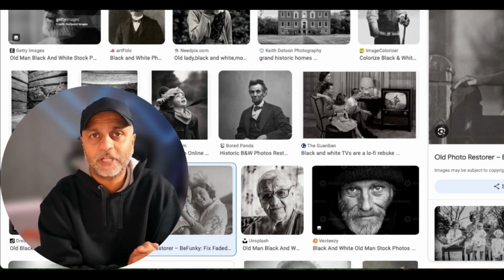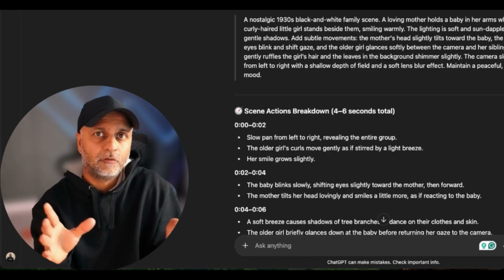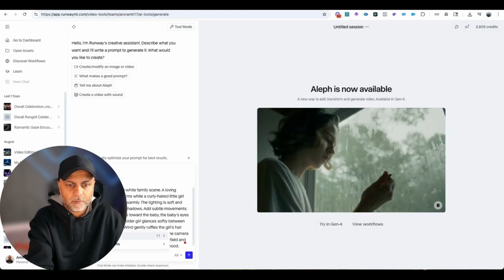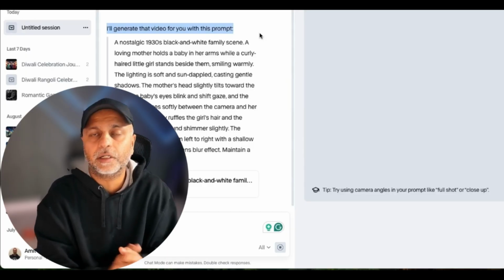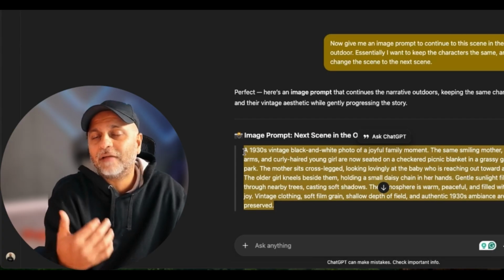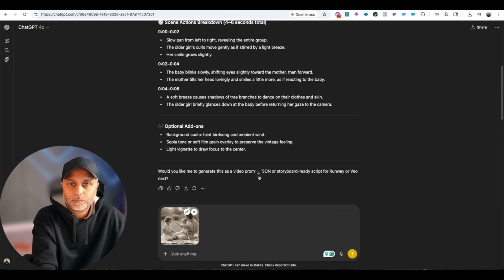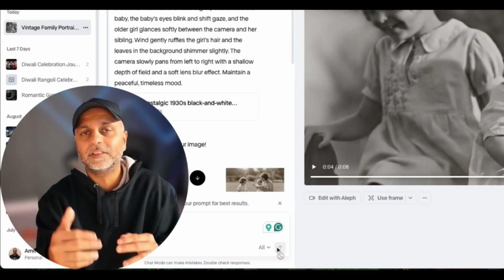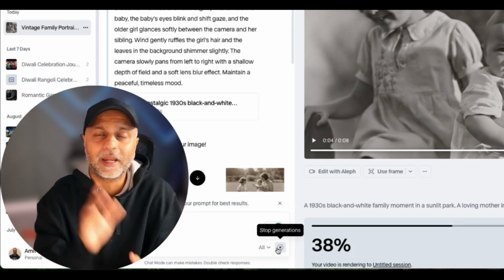Turn Old Photos Into Lifelike Videos Using AI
Ever wondered what your old black and white photos would look like if they came to life? 👀 In this video, I’ll show you exactly how to transform your vintage (or even color) photos into cinematic, moving videos using AI — step by step.

We’ll combine the power of ChatGPT, Runway’s AI video generator (LF), and Google’s Nano Banana image model to create stunning, realistic video scenes — complete with natural movement, lighting, and storytelling.

👉 Here’s what you’ll learn:
 • How to generate perfect video prompts in ChatGPT
 • How to use Runway to bring static images to life
 • How to extend a scene using Nano Banana for image continuation
 • How to storyboard and animate old family memories using only AI

Whether you’re a filmmaker, storyteller, or just someone nostalgic about old photos — this AI workflow will blow your mind.

🧠 Tools Used:
 • ChatGPT (for prompt creation)
 • Runway (for AI video generation)
 • Google Nano Banana (for advanced image re-creation)